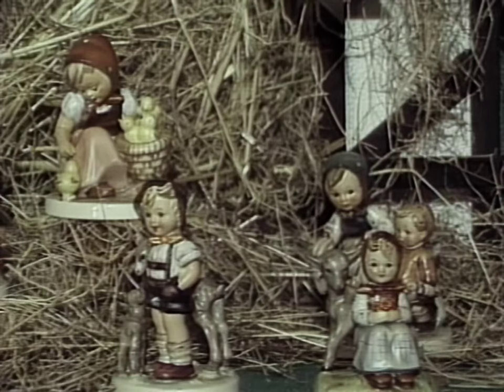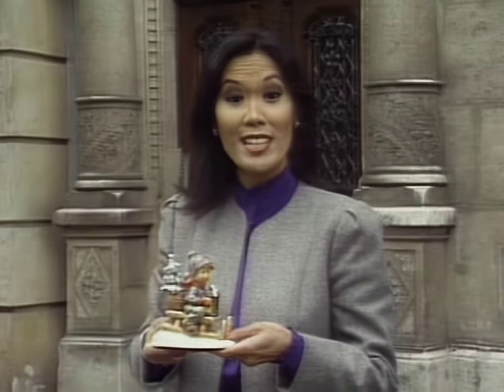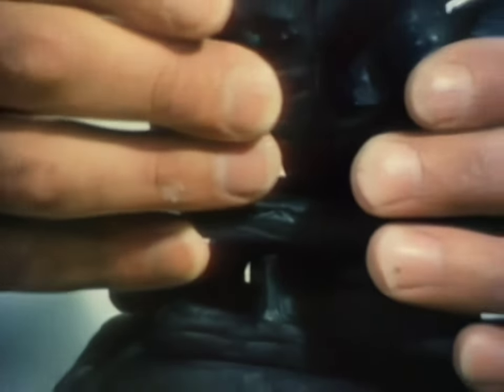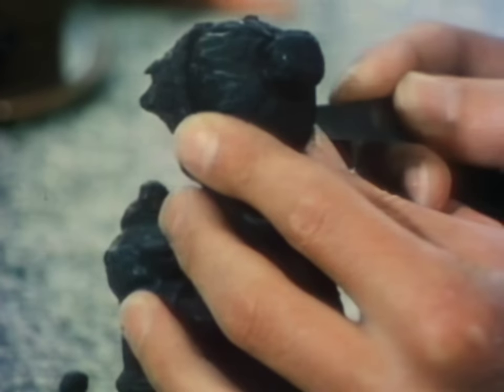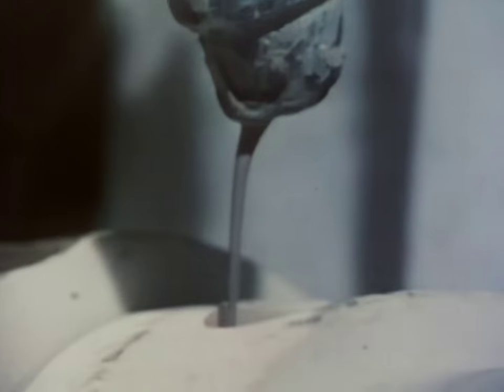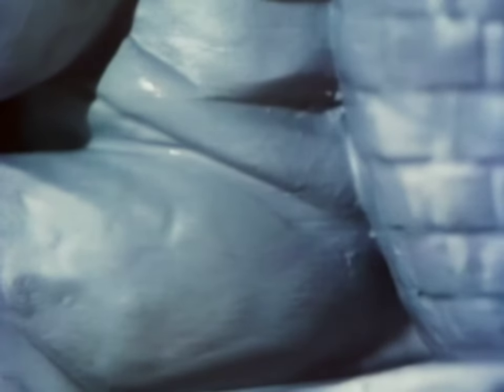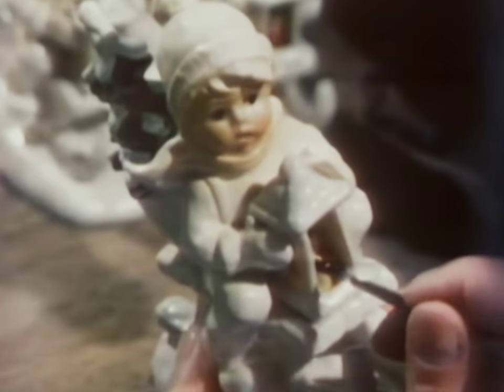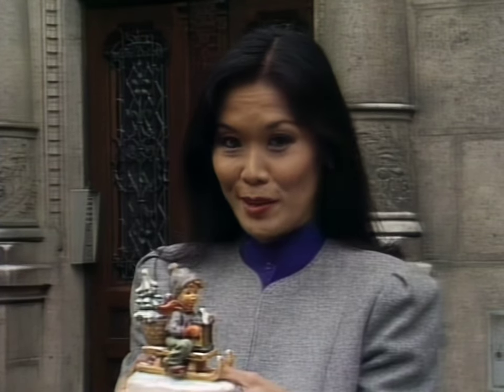The Intricate Process of Making Hummel Figurines | You Asked For It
Dive into the fascinating world of Hummel figurines, a symbol of artistry and tradition cherished worldwide! This video takes you on an enlightening journey to the Geral Porcelain Factory, where the creation of these iconic figurines comes to life. Inspired by the delightful sketches of Sister Maria Innocentia Hummel, these figurines have captured hearts for decades, boasting a massive following of over 200,000 collectors in the U.S. alone.